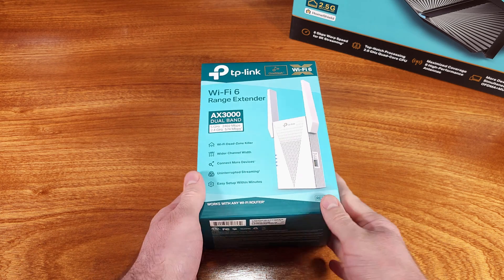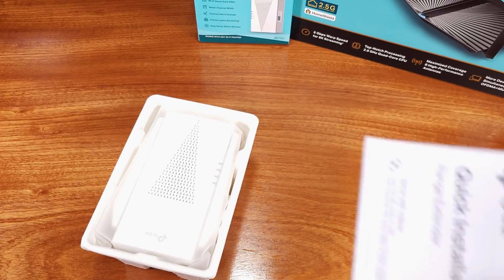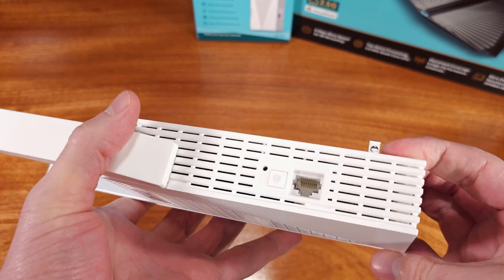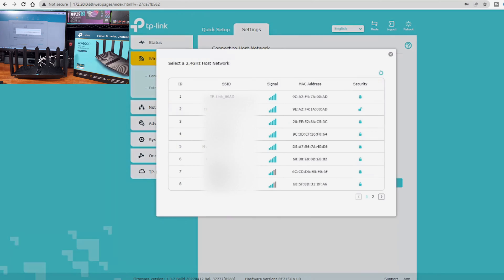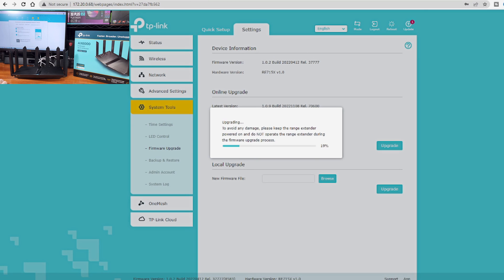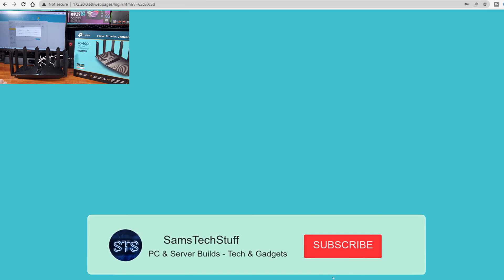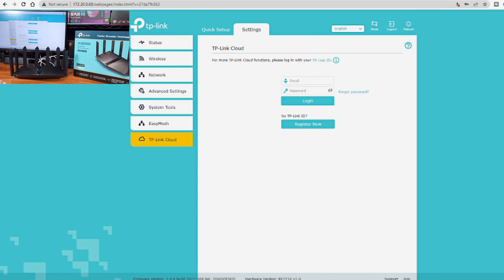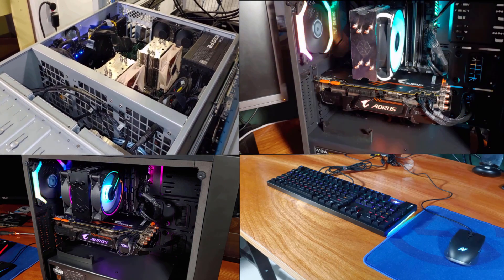Extend Your WiFi 6 Signal!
TP-Link AX3000

Today we’re taking a look at the TP-Link RE715X range extender. Depending on the size of your house, business, or whatever space you’re trying to provide WiFi coverage for, you might find that you need a wifi extender or even two extenders. Most of the newer TP-Link routers offer mesh capability utilizing OneMesh but if you just need to expand or extend your wifi coverage a bit, the WiFi extenders from TP-Link offer will do that at a lower price. This extender goes by the name of the AX3000 Mesh. It’s equipped with WiFi 6 capable radios. The 5GHz radio can operate at speeds up to 2402Mbps and the 2.4GHz radio can hit 574Mbps which is pretty good for a wireless mesh WiFi range extender. The AX3000 offers 160MHz worth of bandwidth in addition to supporting MU-MIMO and OFDMA for supported WiFi clients which will help ensure better connections at faster speeds. This extender does participate in the TP-Link OneMesh network system, so setup with your existing tp-link equipment is super easy. You can either create a new WiFi network in repeater mode or simply clone the SSID for simplification. Don’t have a TP-Link router? No problem, this extender can be configured to work with virtually any other wireless router as well. The AX3000 can actually function as a limited access point as well, you do have the option to run in AP mode and create new WiFi networks even though the main use is to function as a range extender.